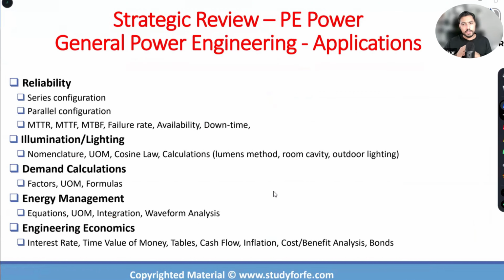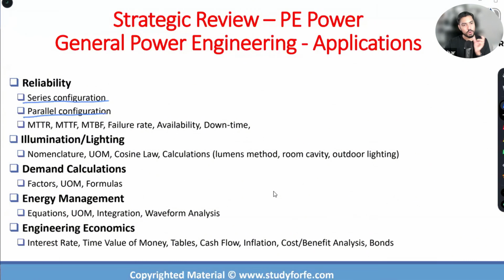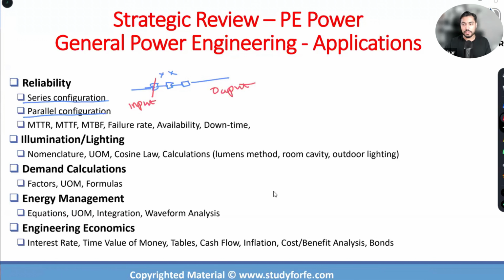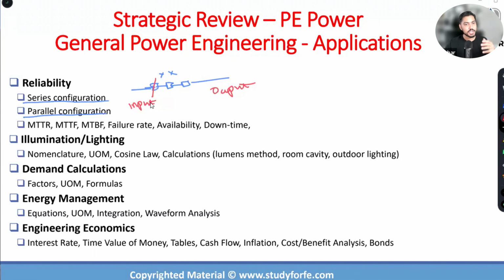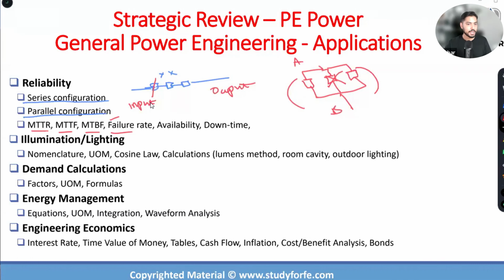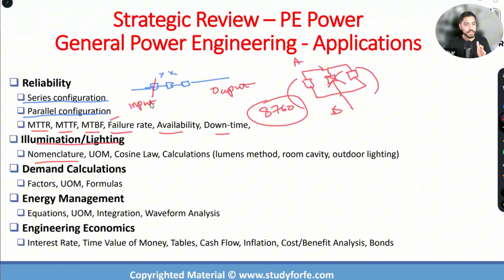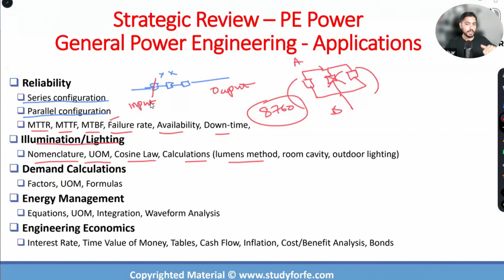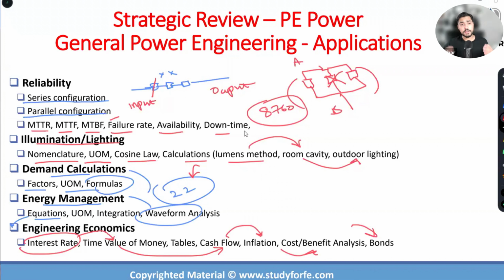Master General Power Engineering: PE Power Exam Prep Overview | Wasim Asghar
Welcome to another insightful video from my PE Power Exam Prep Program!

Hi there! This video is a comprehensive overview of Section 1: General Power Engineering, Subsection B: Applications for the PE Power Exam. This section, along with Section 4, are the two biggest sections on the PE Power Exam. In this overview, extracted from a live training session, we cover essential topics such as measurement, instrumentation, applications, and codes and standards. If you're preparing for the PE Power Exam, this video will provide valuable insights, exam tips, and strategies to help you succeed.

Our PE Power Exam Preparation program includes over 150 detailed lectures, practice problems, quizzes, mini exams, and computer-simulated practice exams. In addition to the on-demand self-study program, we offer live training sessions with real-time access to me, where we work through all exam specification topics.

Key Points Covered:

- Overview of Section 1: General Power Engineering
- Detailed explanation of Subsection B: Applications
- Importance of measurement and instrumentation
- Key codes and standards for the PE Power Exam
- Strategies for tackling reliability and lighting topics
- Understanding demand calculations and energy management
- Insights into engineering economics and its relevance

Who Am I:
I'm Wasim Asghar, a Licensed Professional Engineer in Texas, Florida, and Ontario. My expertise spans Energy, Mining, and Infrastructure, focusing on engineering design and project management. I graduated from McMaster University with a Bachelor’s in Electrical Engineering and completed my Master’s in Energy Systems at the University of Toronto while working full-time.

Driven by the challenge of limited resources while studying for my licensure exams, I successfully passed the FE and PE exams on my first attempts in 2014 and 2015. My experiences inspired me to author a guide that supports aspiring engineers in mastering the CBT format of the FE Electrical and Computer Engineering Exam, equipping them with crucial preparation strategies.

🔗 From FE Electrical to PE Power: Keith’s Journey to Passing Both Exams on the First Try